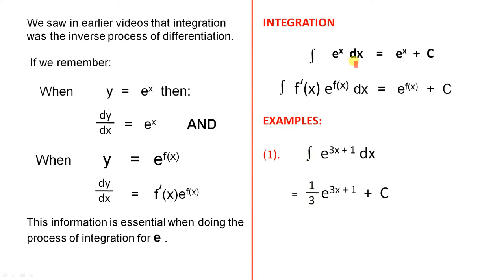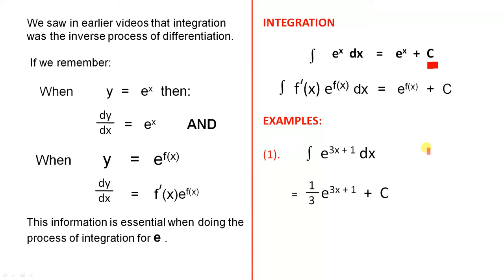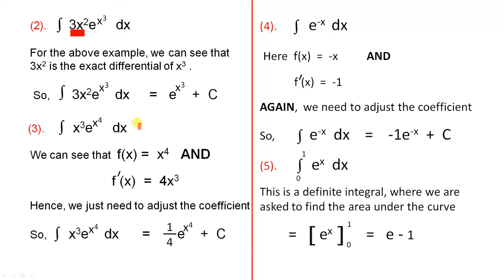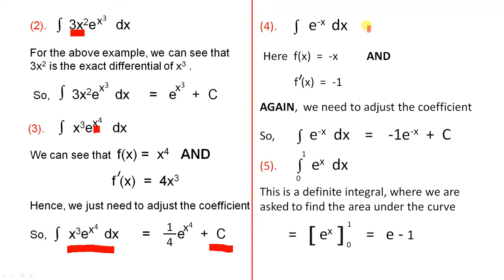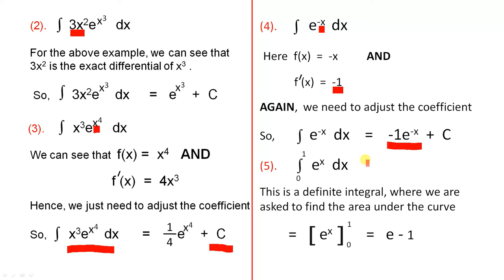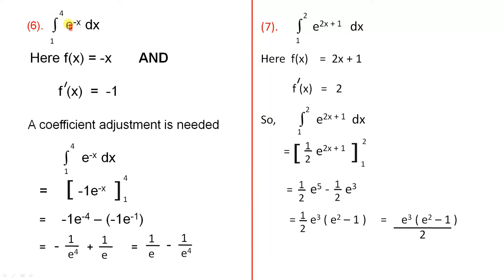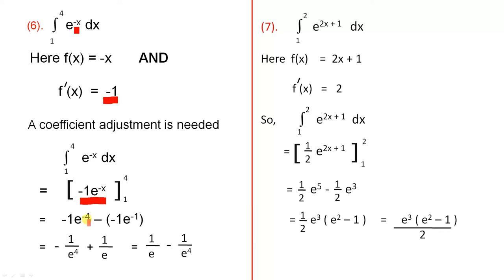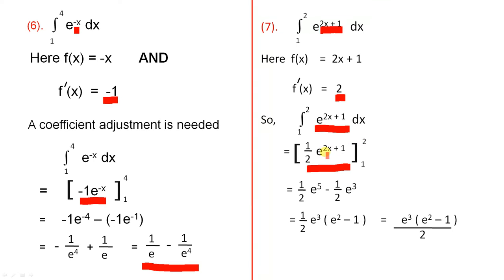Integrating the Exponential Function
In this video we look at the rules for integrating the exponential function. We present some examples to illustrate.